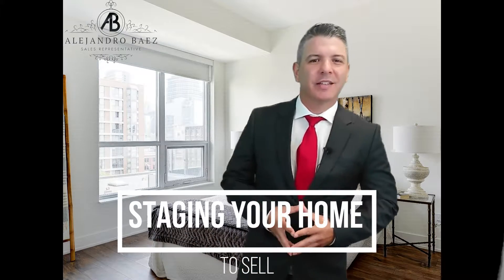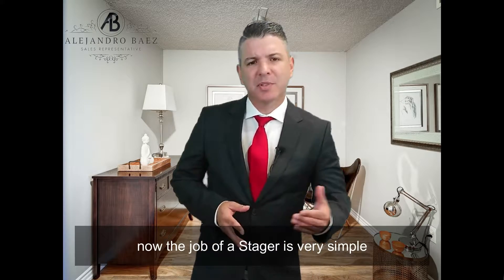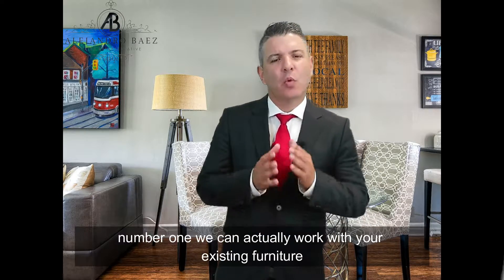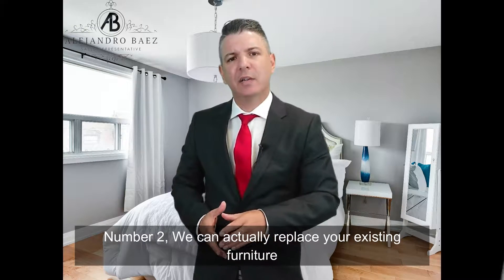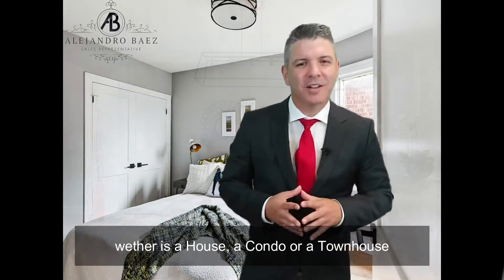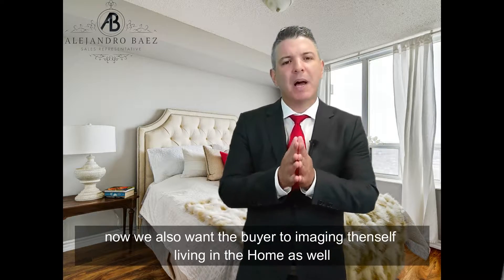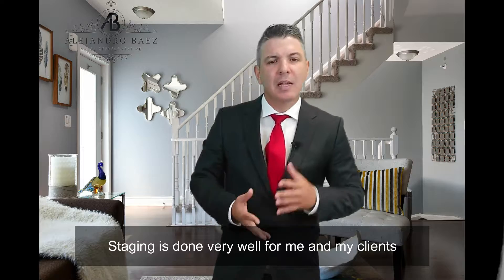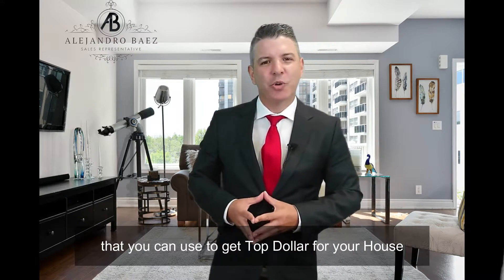Staging your Home to Sell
A day or two before we hit the Market I'm going to be hiring a Stager to come and Stage your Home for for you... check out this quick video where I talk about why Staging could be one of you best Marketing Campaigns that you can do get Top Dollar for your Home.